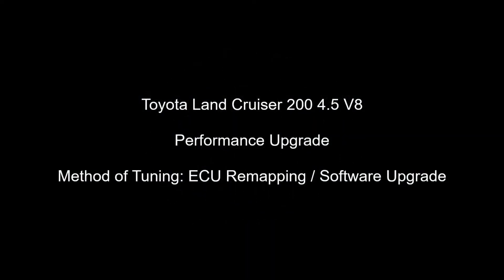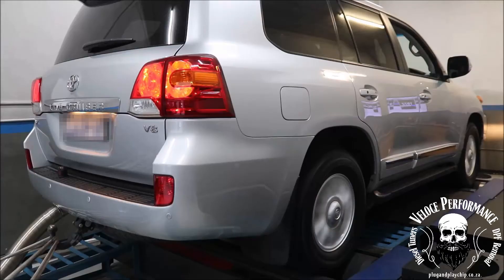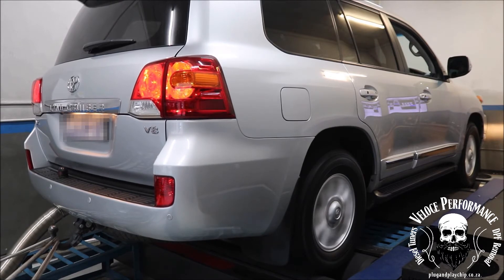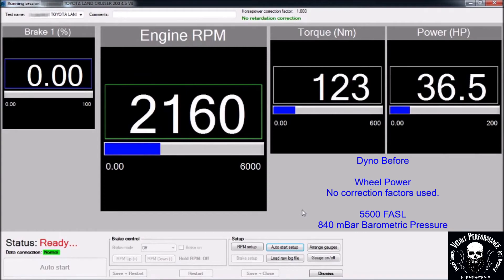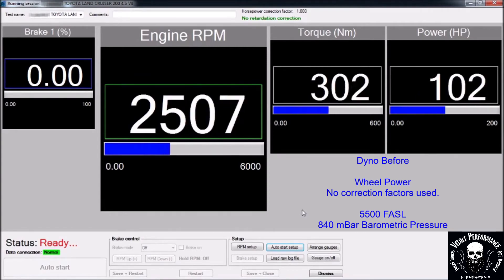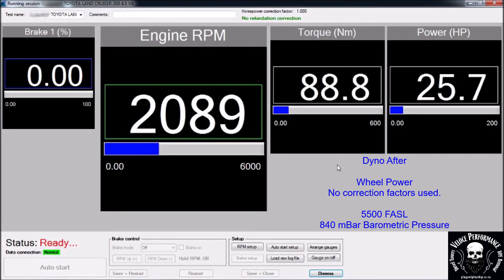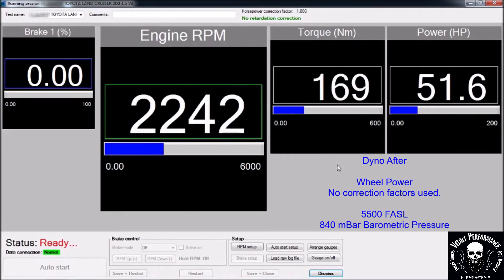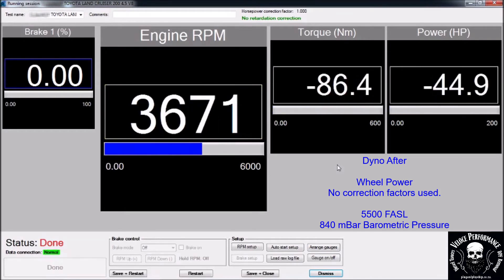Toyota Land Cruiser 200 4.5 V8 Performance Chip Tuning - ECU Remapping - Power Upgrade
Toyota Land Cruiser 200 4.5 V8 - Custom tuned on dyno by Veloce Performance South Africa